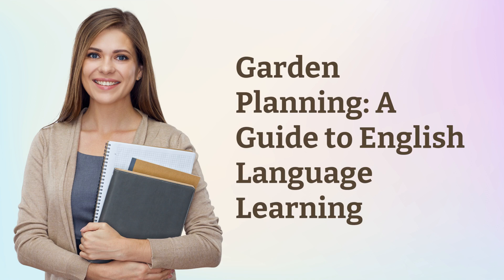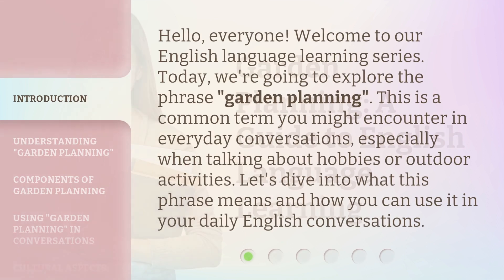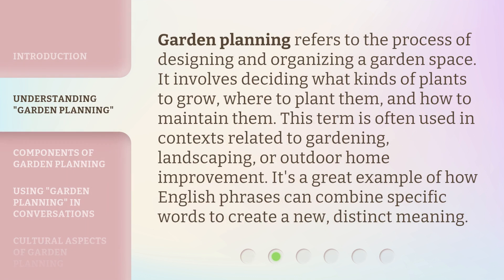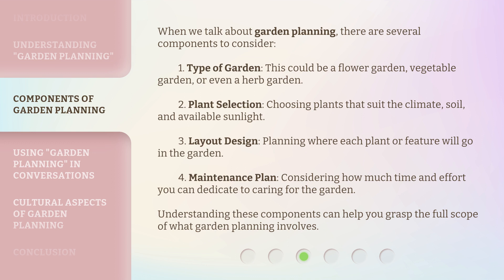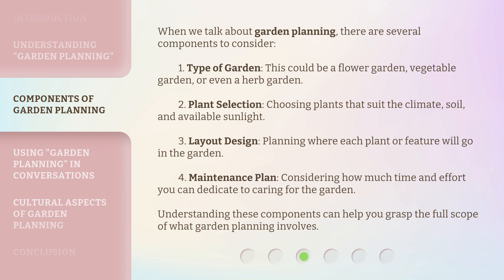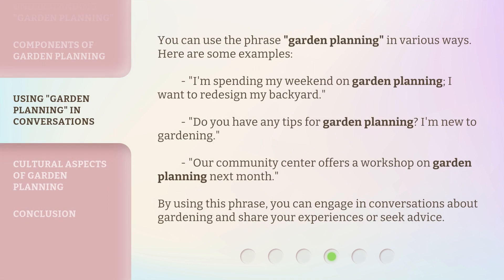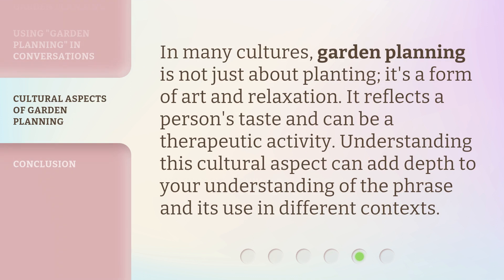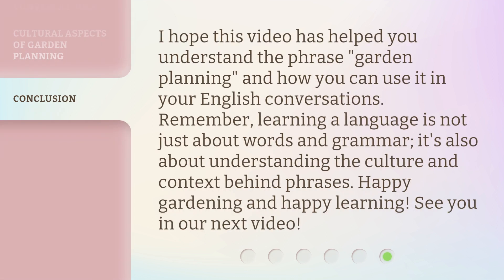Garden Planning: A Guide to English Language Learning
Unlocking Language Skills: A Guide to English Language Learning through Garden Planning • Discover how garden planning can be a fun and effective way to enhance your English language skills. This video provides a comprehensive guide, offering tips and strategies to improve vocabulary, grammar, and communication while exploring the world of gardening. Join us on this language learning journey and watch your English skills bloom!

00:00 • Introduction - Garden Planning: A Guide to English Language Learning
00:33 • Understanding "Garden Planning"
01:03 • Components of Garden Planning
01:44 • Using "Garden Planning" in Conversations
02:14 • Cultural Aspects of Garden Planning